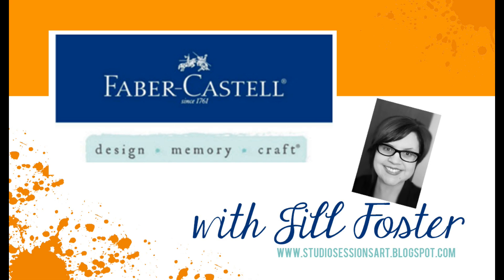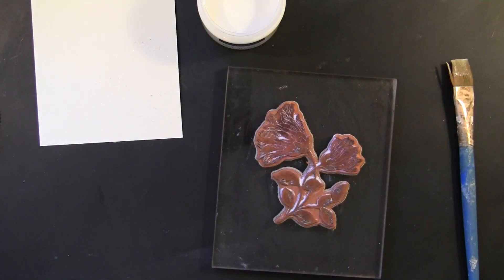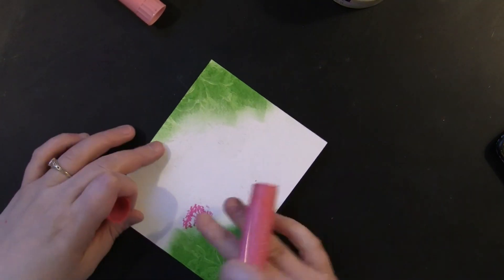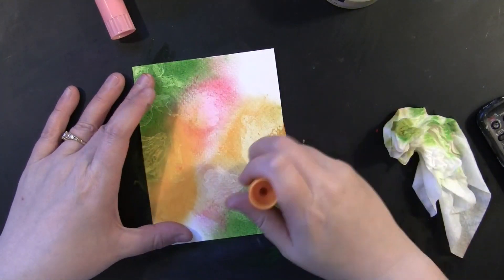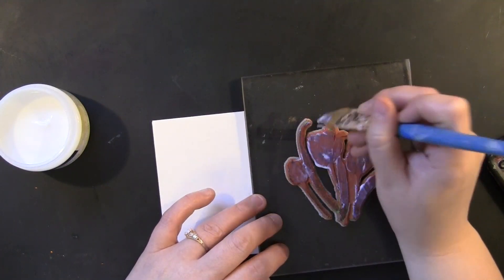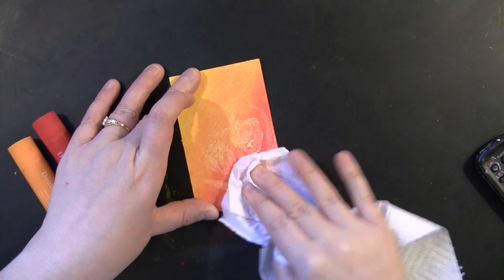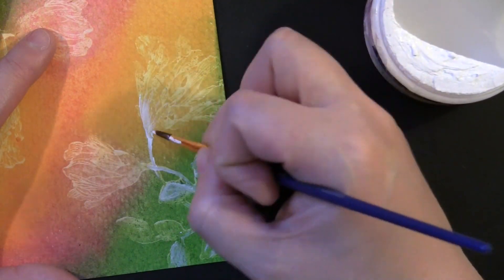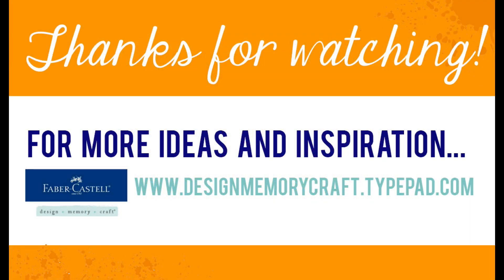Ghost Stamping with Gel Medium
By applying Gel Medium to stamps, a soft, lovely, ghost image appears when Double Scoop® Gelatos® are applied on top of stamped images.